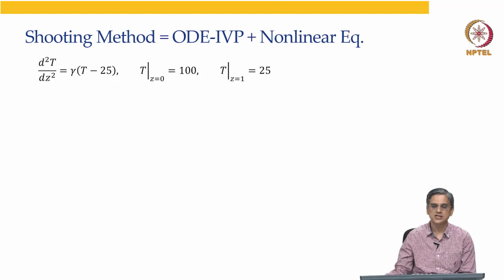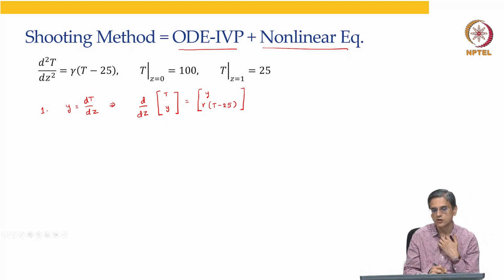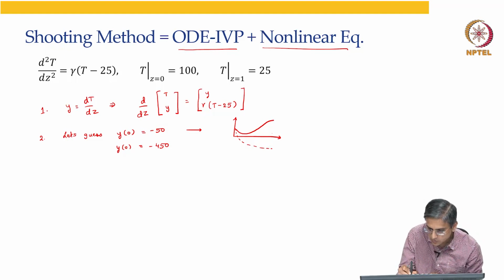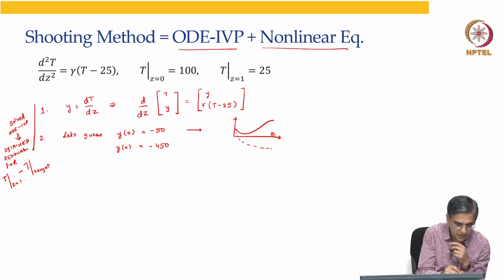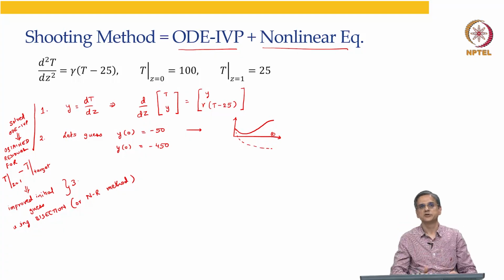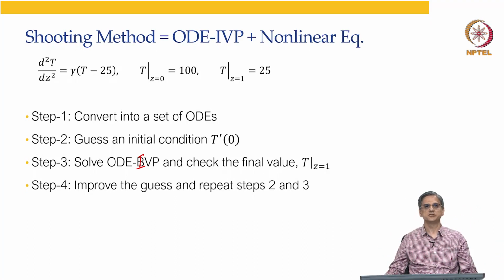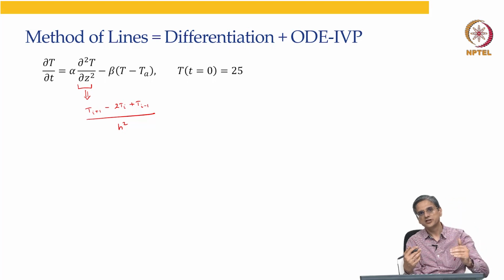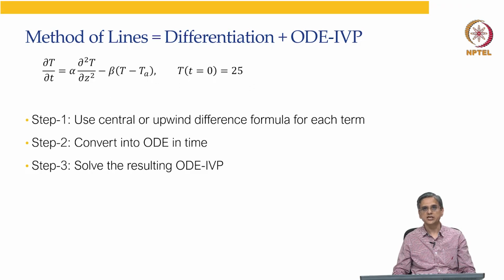Revisiting Examples from this Course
1. The translated content of this course is available in regional languages.

2. Regional language subtitles available for this course
To watch the subtitles in regional language:
1. Click on the lecture under Course Details.
2. Play the video.
3. Now click on the Settings icon and a list of features will display
4. From that select the option Subtitles/CC.
5. Now select the Language from the available languages to read the subtitle in the regional language.